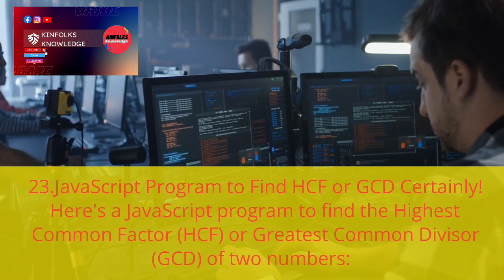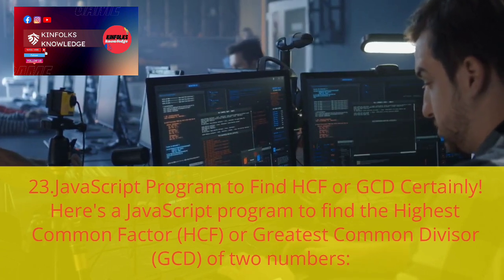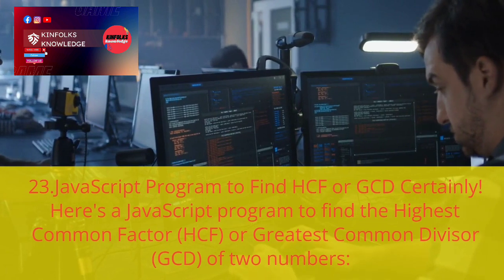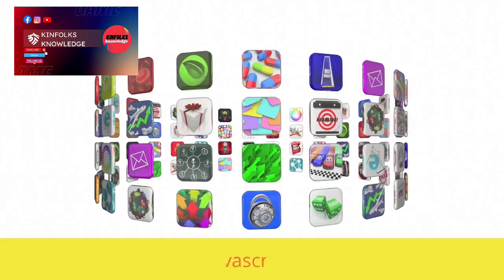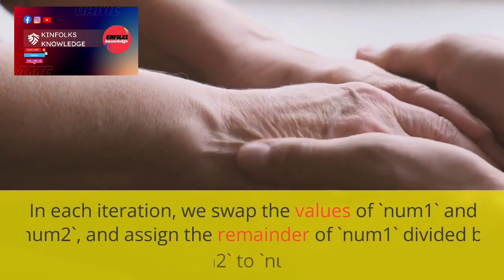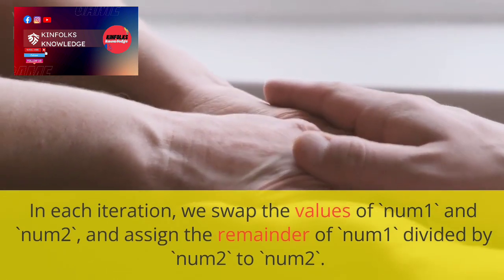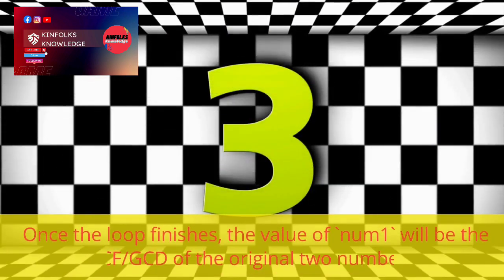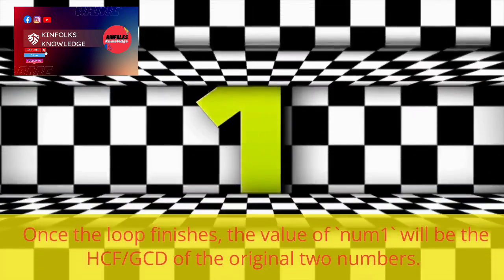How to learn free Javascript program language| with a best example |by: kinfolks knowledge#ai